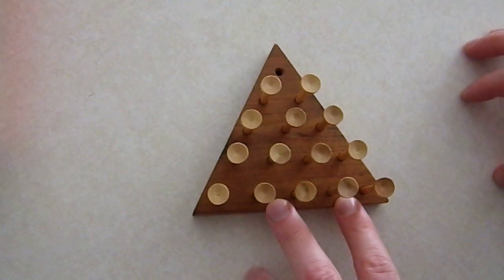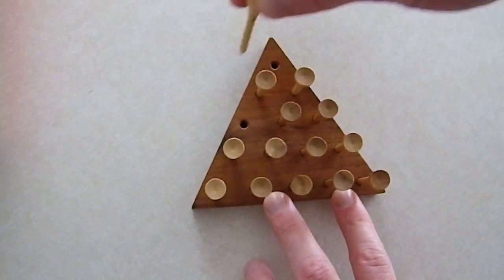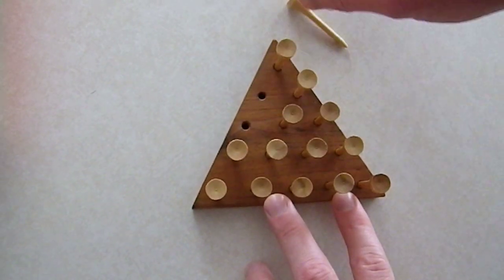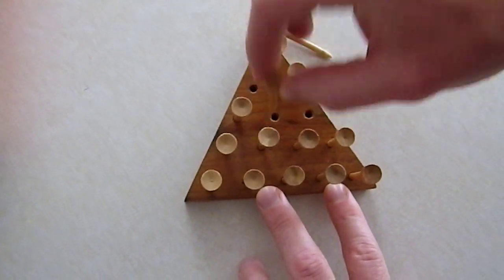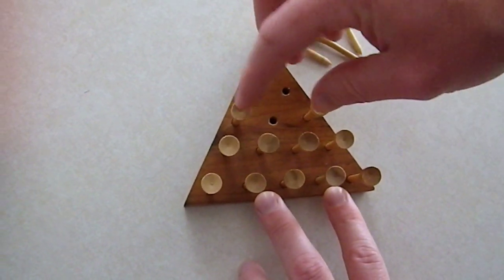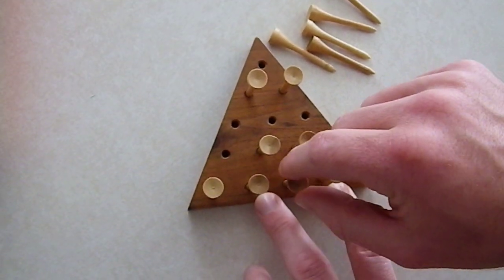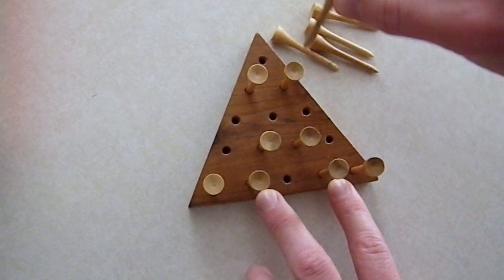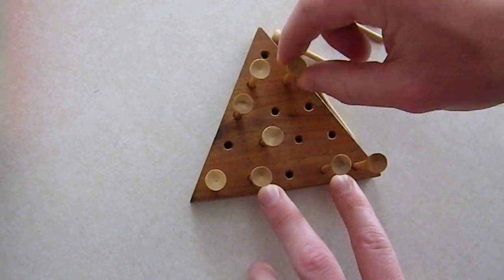Solving the Cracker Barrel Pegboard Puzzle with a Baseball Analogy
Using baseball analogy, how do you solve this little puzzle?
For my beautiful and loving wife, Karen - 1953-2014 - who always amazed me at how fast she could get this thing down to one peg--long before we learned about this analogy.